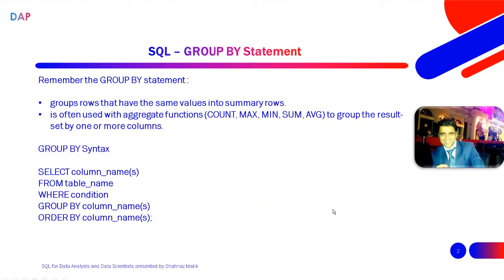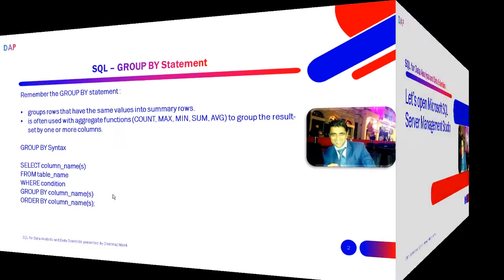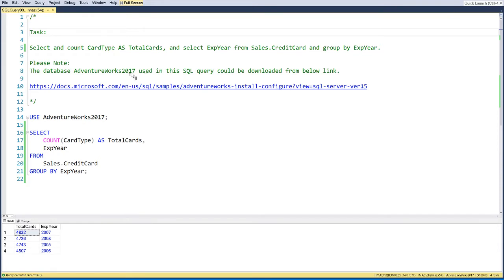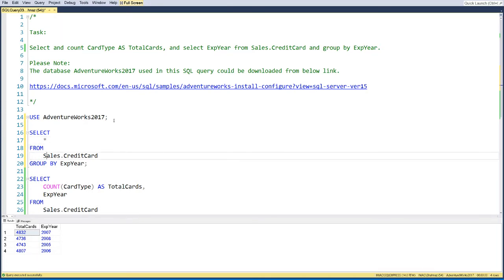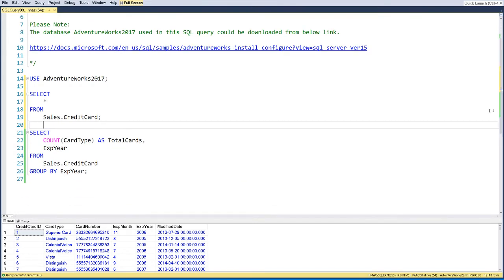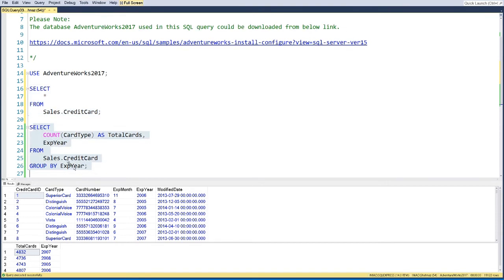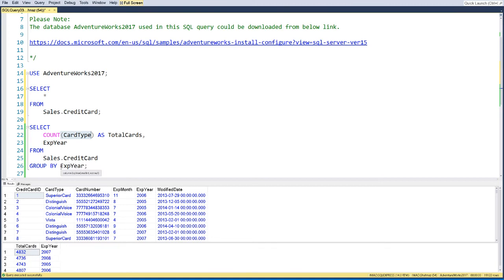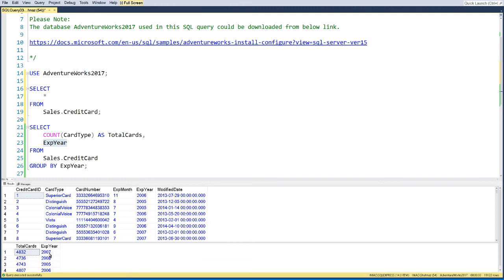020 - SQL for Data Analysts and Data Scientists - SQL - GROUP BY Statement